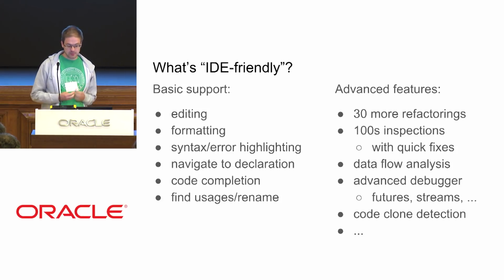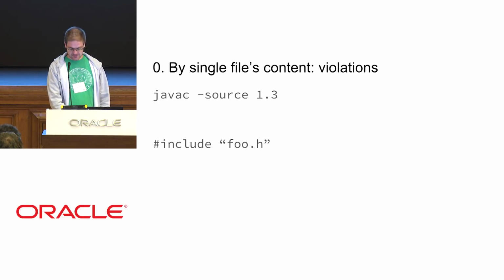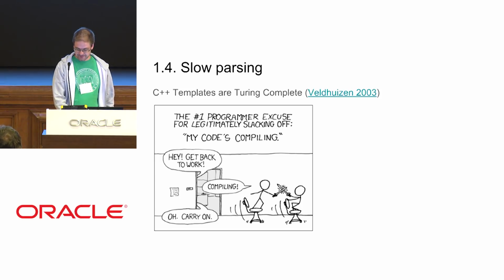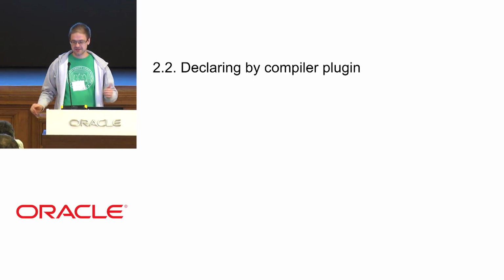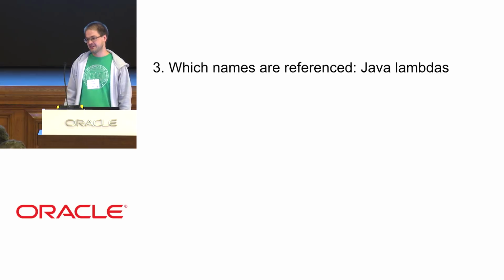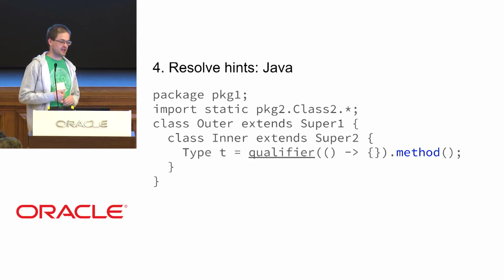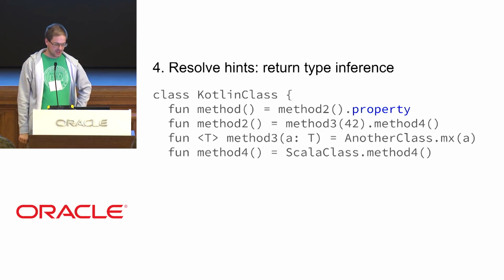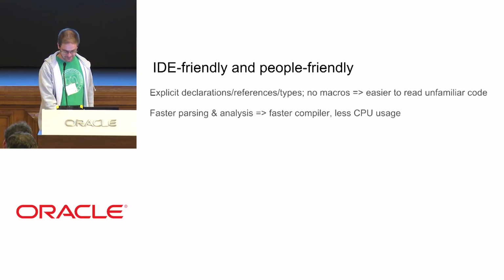How to Design an IDE-Friendly Language with Peter Gromov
We at JetBrains have created IDEs for many programming languages, and couldn't help but notice that supporting some of them was way easier than supporting others. With such "IDE-friendly" languages, we can spend less time implementing basic functionality like parsing or reference resolution, and concentrate on more advanced features instead. For example, static typing helps a lot, while compile-time macros or lambdas may get in the way, both in terms of implementation complexity and the overall IDE performance. Even seemingly innocuous raw string literals in Java can pose challenges! I'll discuss various language features and the relative effort it takes to support them in an IDE.